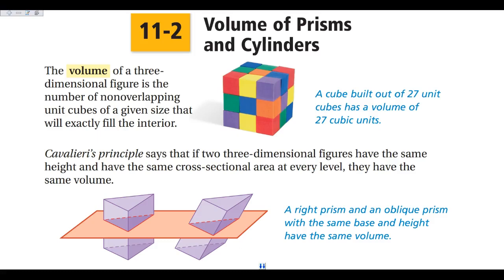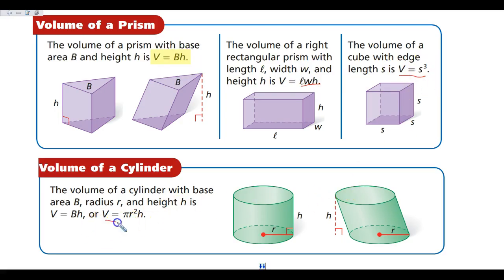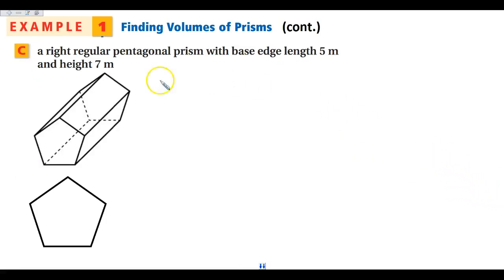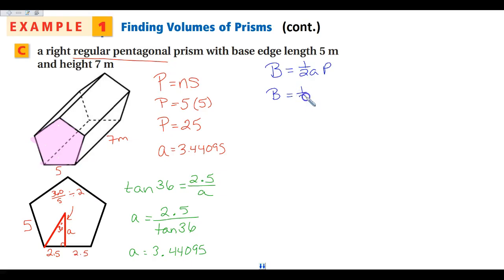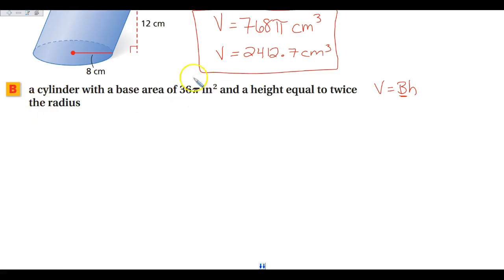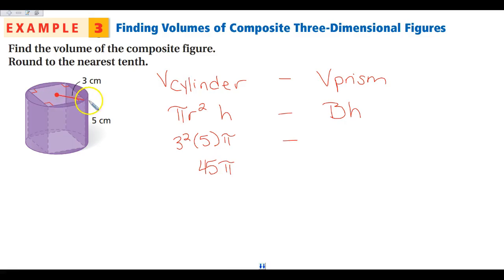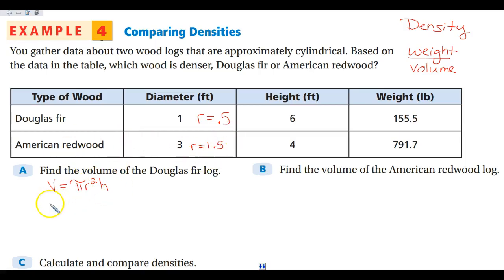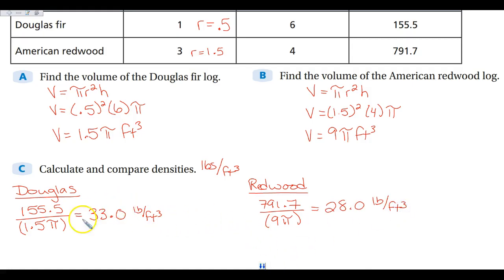11-2 Volumes of Prisms and Cylinders